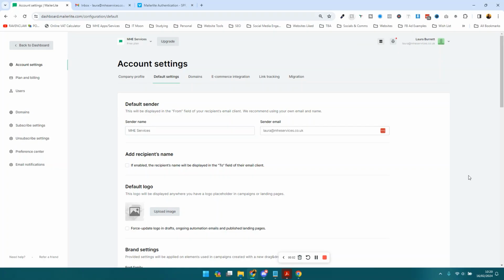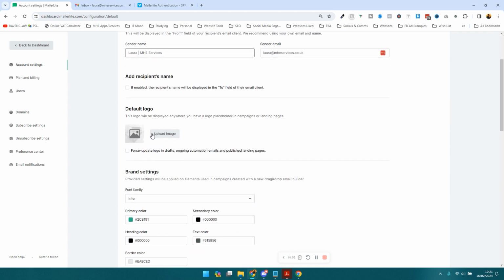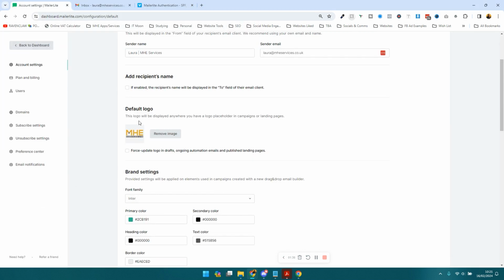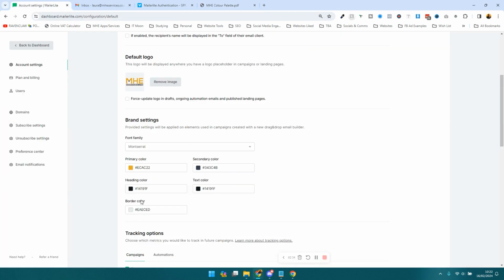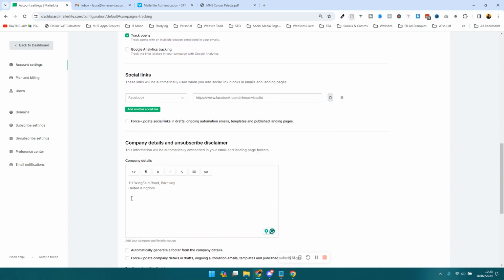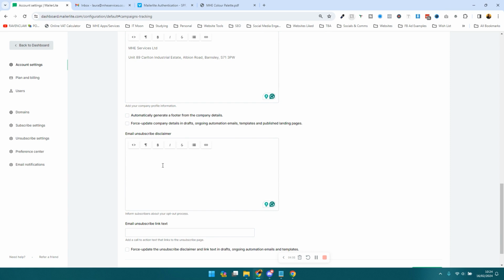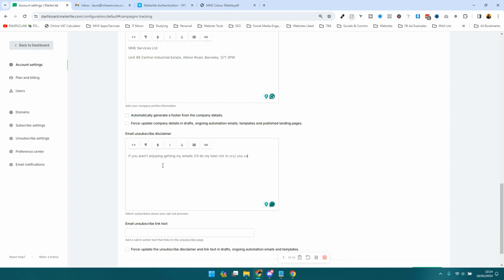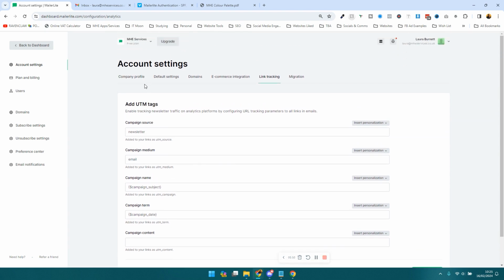Mailerlite Tutorial: Updating Branding and Unsubscribe Settings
One part often missed in the Mailerlite settings is your branding and unsubscribe settings.

By updating your branding settings in Mailerlite you’ll make your life a lot easier when it comes to creating landing pages and emails inside Mailerlite as your branding is saved.

And of course making unsubscribe a little bit more personal can lead to leass unsubscribes!

Want access to weekly tech clinics, more training and a support hub for all your business tech needs?